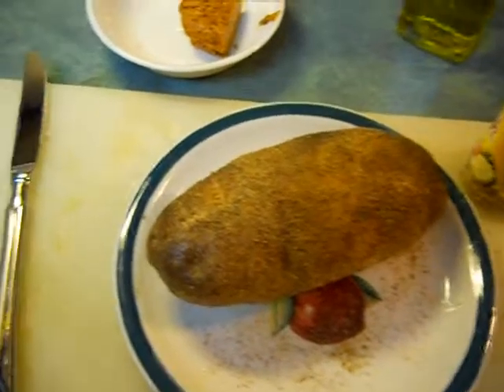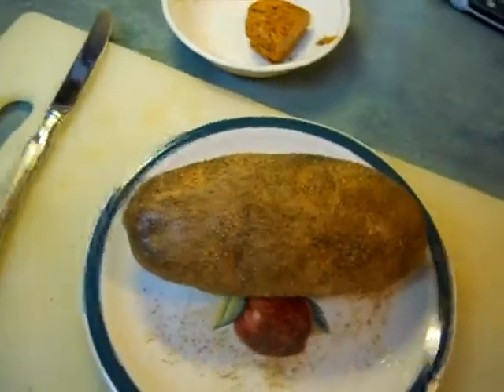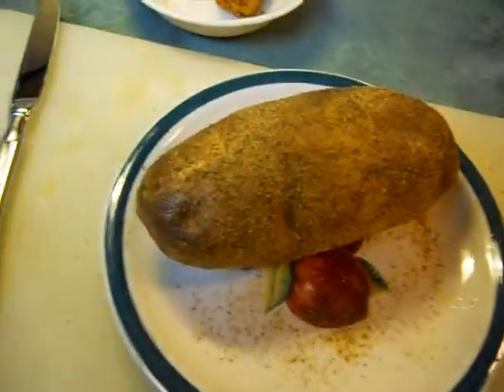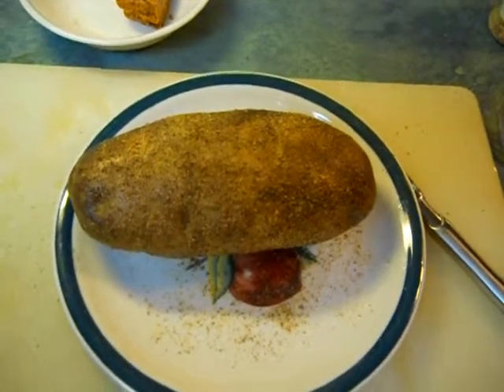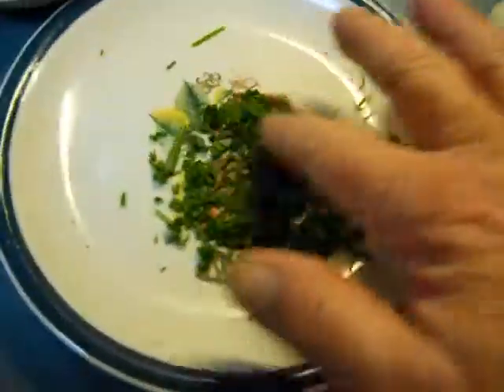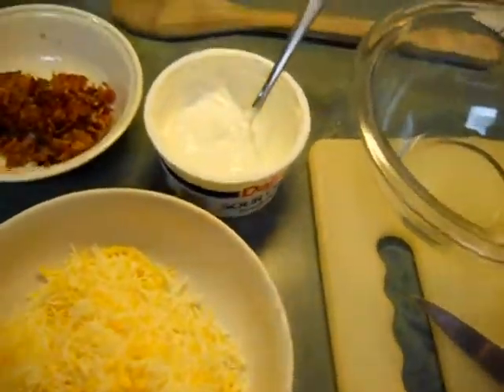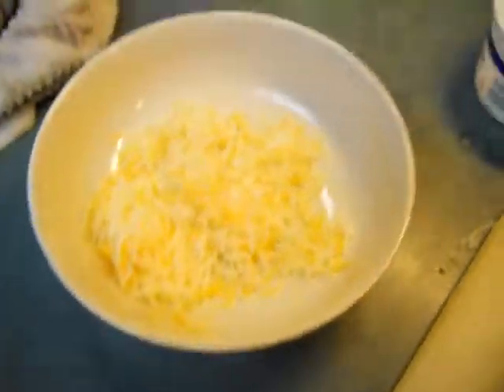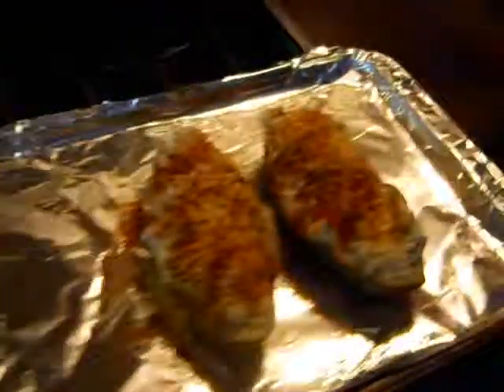Twice baked potators.mp4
Twiced cooked baked potatoes